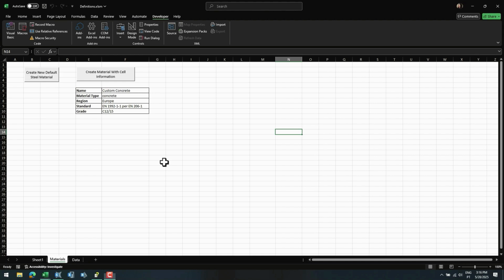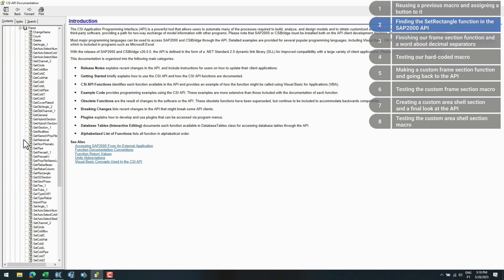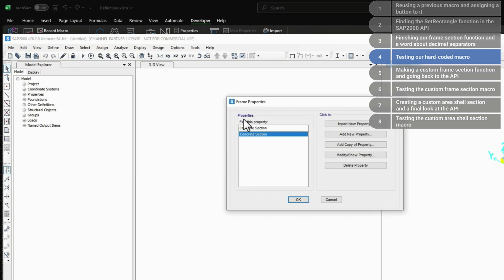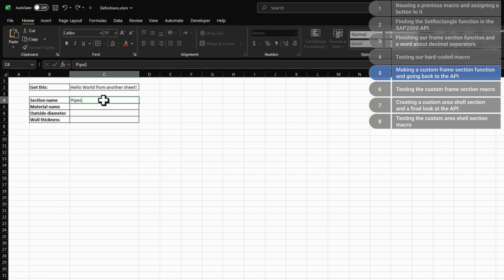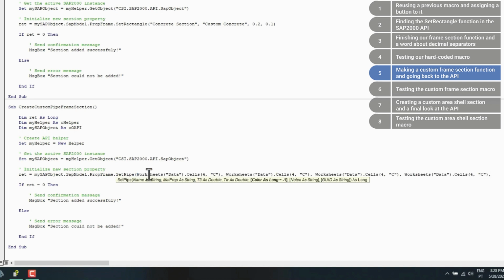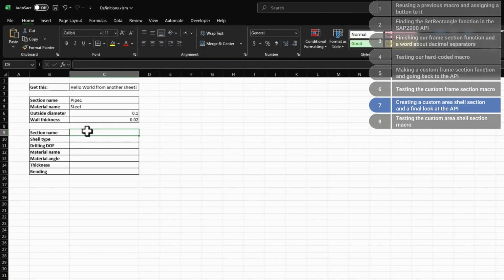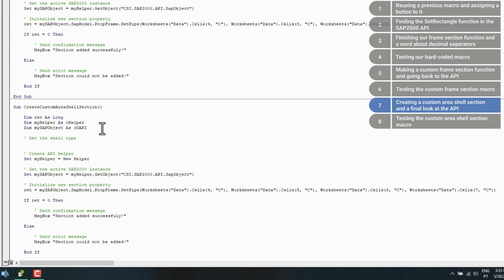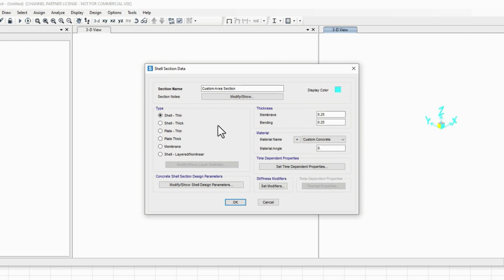Sections: Frame (Rectangular/Pipe) & Area (Shell) Definitions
This training video provides hands‑on examples for defining frame and area sections through the API. You’ll create a rectangular frame section (SetRectangle) tied to a concrete material, then a pipe section (SetPipe) whose geometry and material are read from a ‘Data’ sheet. Next, you’ll add an area shell section (SetShell1), walking through key parameters like type (thin/thick), drilling DOF, thickness, and material assignment.

We also discuss long‑line handling in VBA and options for shortening references without obscuring intent. These definitions prepare your model for object creation with appropriate properties.